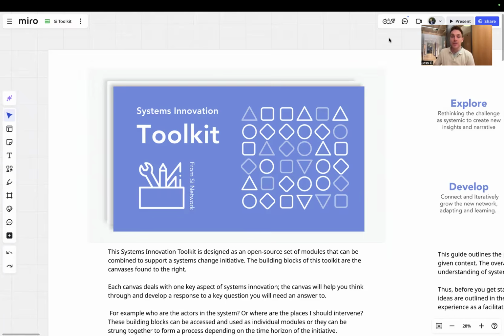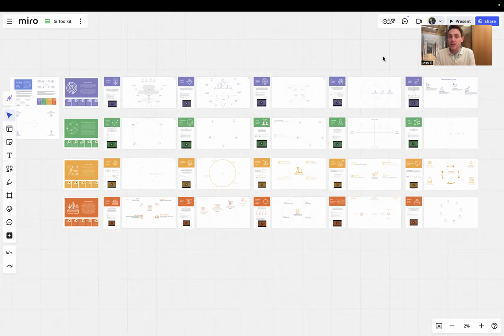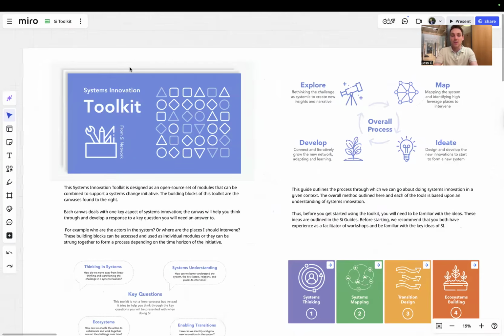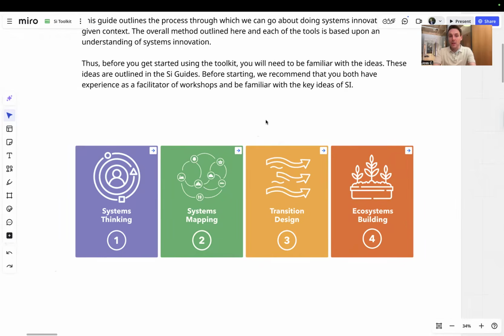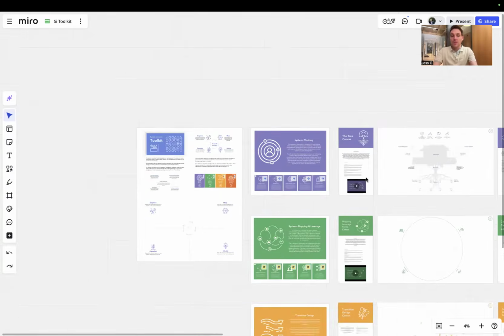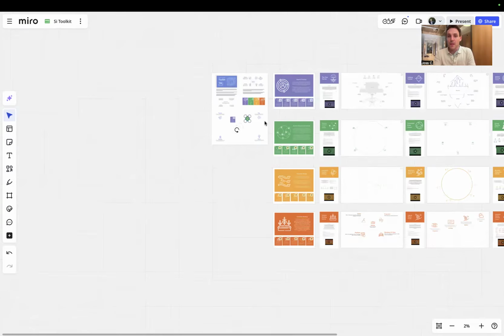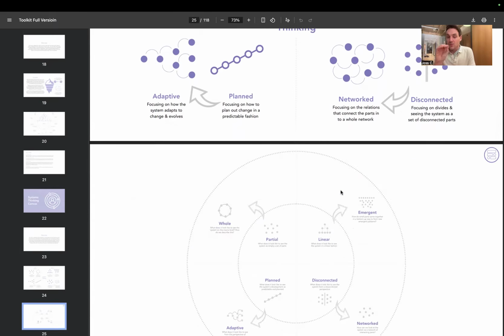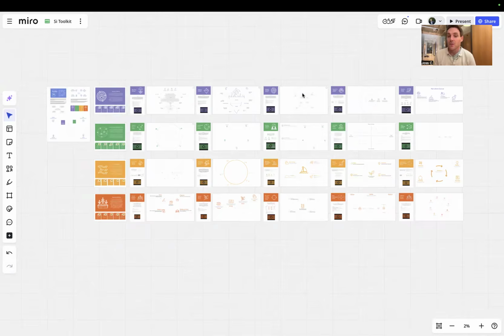Systems Innovation Toolkit Walk Through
This gives you an overview of the latest version of our Systems Innovation Toolkit.

This Systems Innovation Toolkit is designed as an open-source set of modules that can be combined to support a systems change initiative. The building blocks of this toolkit are the canvases. Each canvas addresses a key aspect of systems innovation; the canvas will help you think through and develop a response to a critical question you will need an answer to.